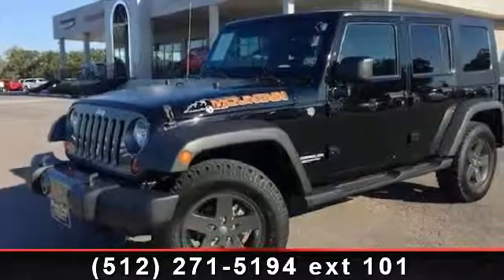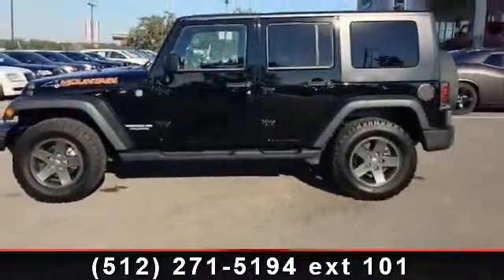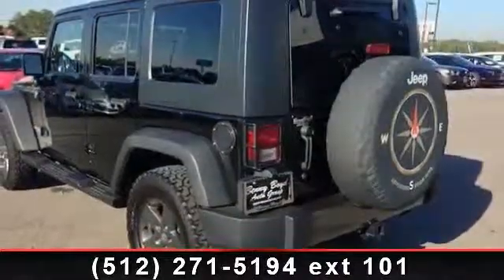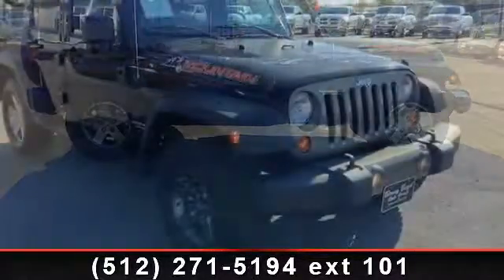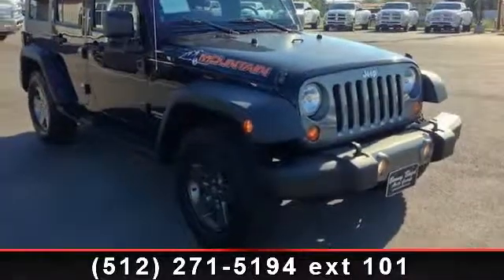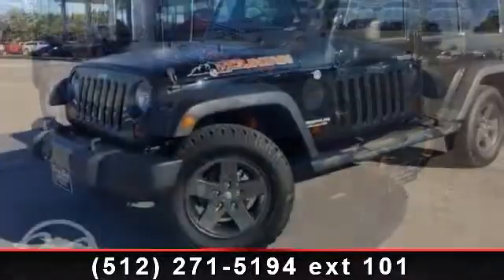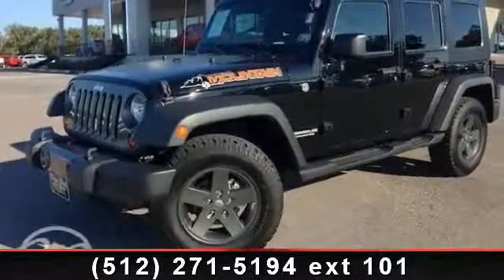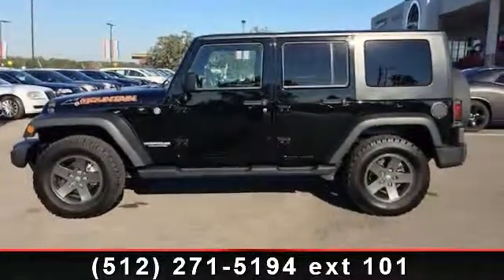2010 Jeep Wrangler Unlimited - Benny Boyd Bastrop - Bastrop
Please click on the 'view details' link for all vehicle information including window sticker on new vehicles.